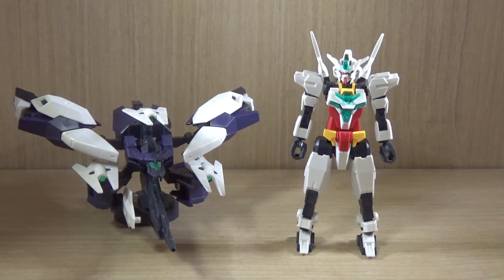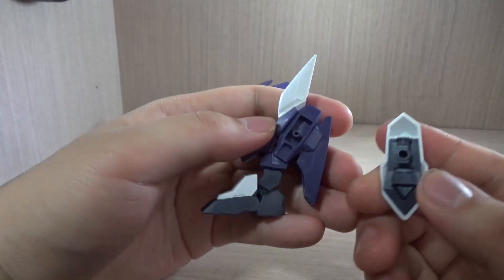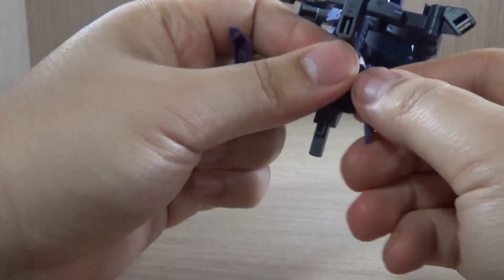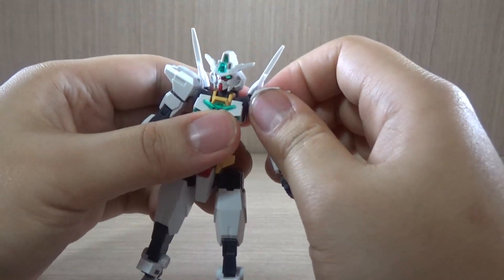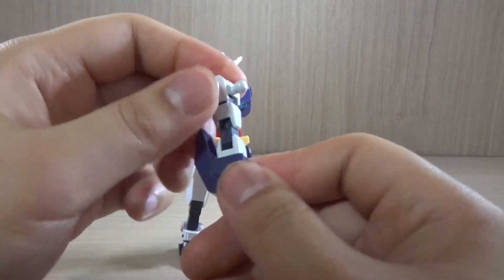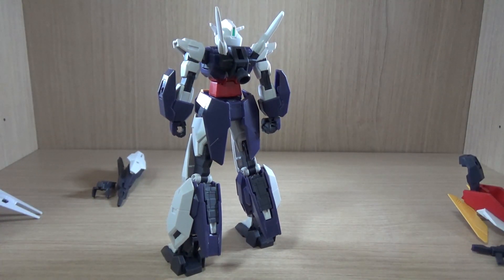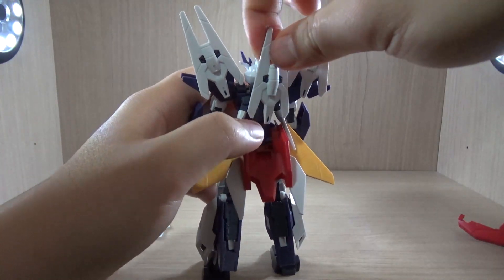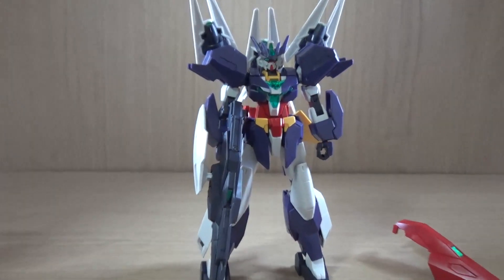HG Uraven Gundam Review Part 2 - Uranus Armor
Part 2 of the HG Uraven Gundam Review. Big bulky armor parts all around the armor rack. Not exactly the same shape as previous armors such as earthree or marsfour armor packs. Core change gimmicks are still the same but regarding the core defenser it does get loose over time on the back.